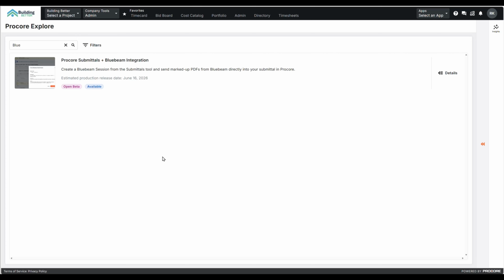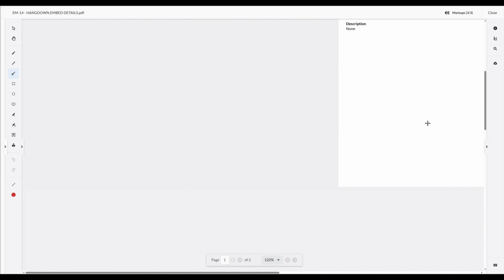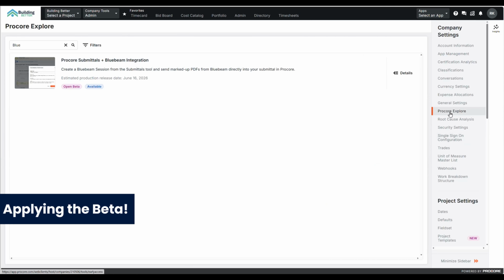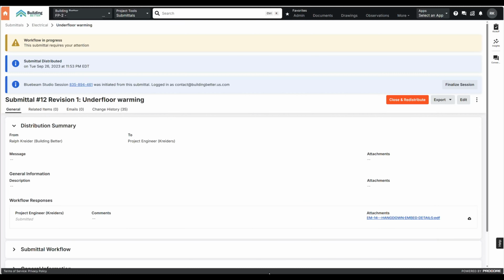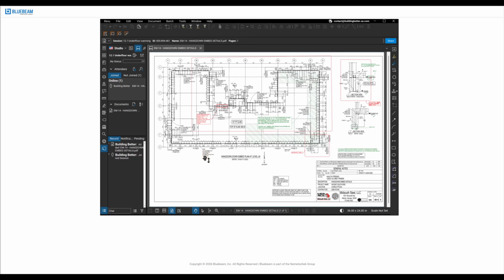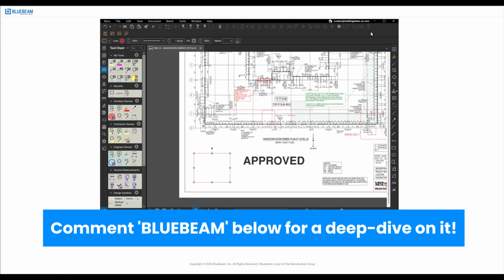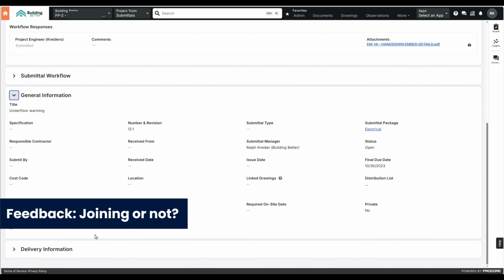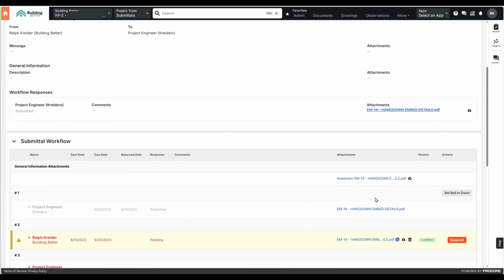Is the new Procore Submittals + Bluebeam integration worth it? 🤔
I’ve been testing the Beta version of the Procore Submittals and Bluebeam integration. While the markup tools are a great addition, there are a few workflow "red flags" you need to know before you switch your entire team over.

Watch to see my full breakdown and recommendation for single vs. multiple reviewers.

Should I make a Bluebeam Training? Let me know below!